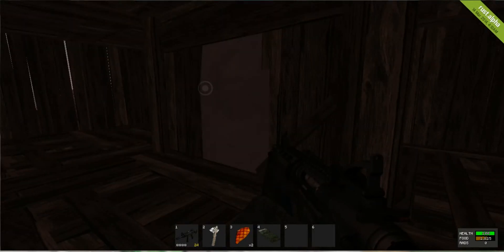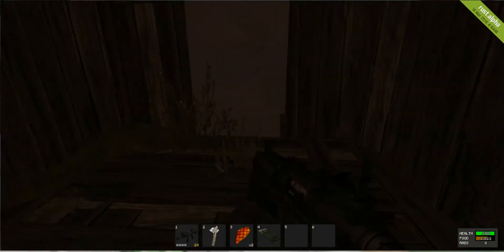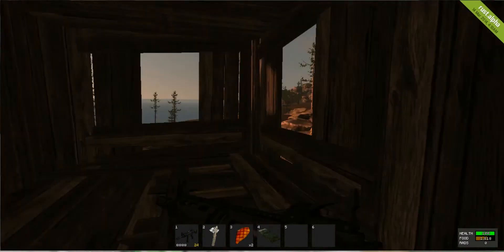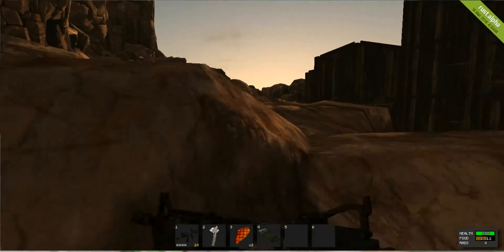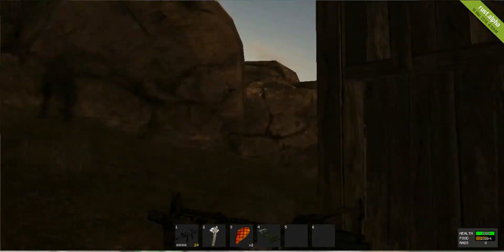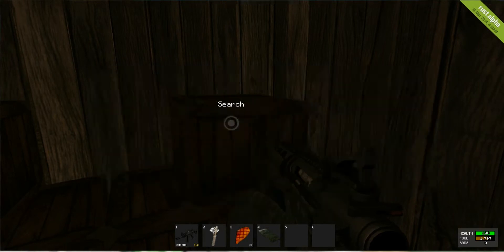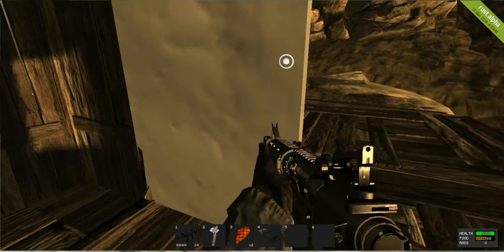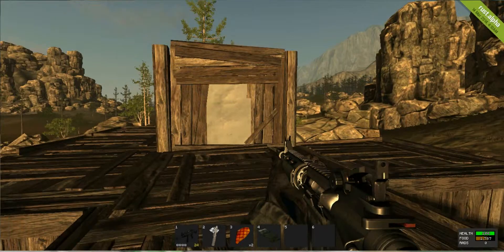Rust: House Build!! (S1E2)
Im sorry for the short episode of this because of my planning's and I also had nothing to think of. SO hopefully in the next episode I get something planned and done for you guys to see!

Also if you guys liked or enjoyed this episode, then make sure to leave a like, comment, maybe a rating, & a little bit of slapping the F**K out of that like button..will ya!